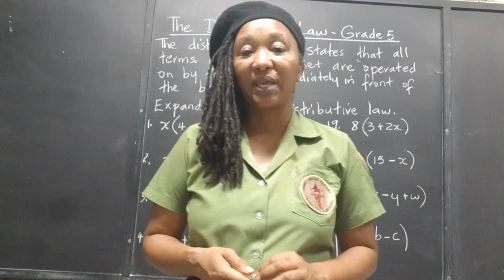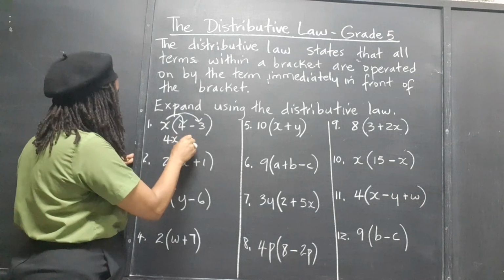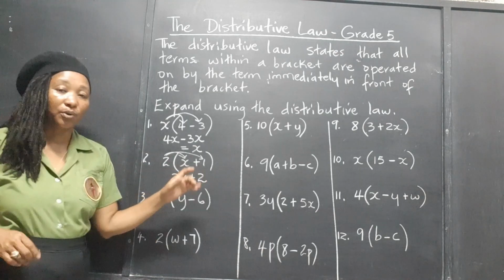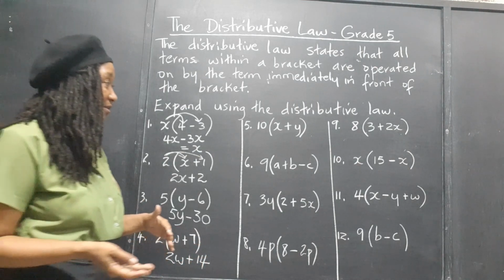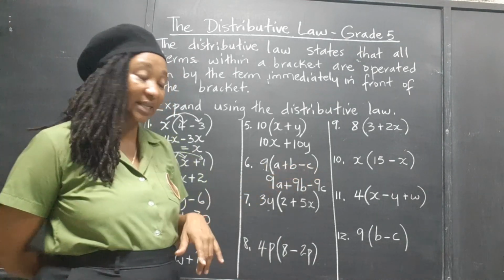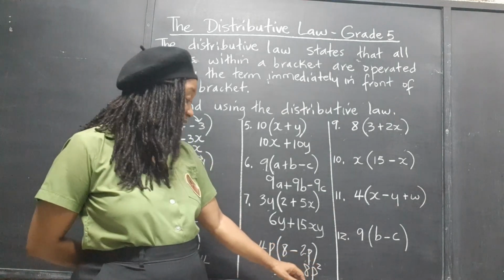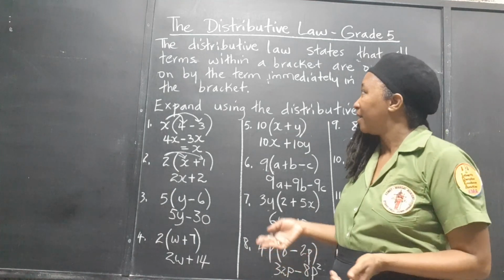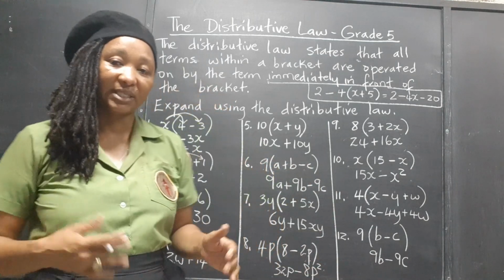PEP Maths: The Distributive Law. How to Expand Brackets. Grade 5 Mathematics. Primary Exit Profile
This video provides a clear and detailed explanation of the PEP Maths topic of the Distributive Law, with the aim of helping Jamaican students sitting the Primary Exit Profile PEP Exams to master the topic and achieve full proficiency in the Ability Test, Performance Task and Curriculum Based Test.  This Math tutorial explains how to expand algebraic expressions containing brackets using the distributive law.

You are welcome to interact with Kamau on social media at:

Facebook: Kamau A N Mahakoe; also Kamau Mahakoe

Kamau's Facebook Pages:

Kamau Mahakoe
Get "The Student's Master Plan" here:

Get the "I Understand Graphs" workbook series here:

Get "The Garveyite Workbook" series here:

Find Kamau's books on Amazon.com here:

· Spotty Dopey

· Landed Gentry

· And others